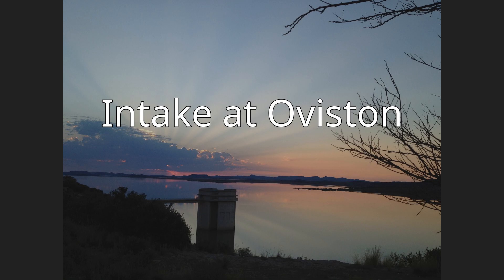Orange–Fish River Tunnel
The Orange–Fish Tunnel is a 82.8 kilometres (51.4 miles) long irrigation tunnel in central South Africa, built to divert water from the Orange River to the Fish River valley. It is the longest continuous enclosed aqueduct in the southern hemisphere.